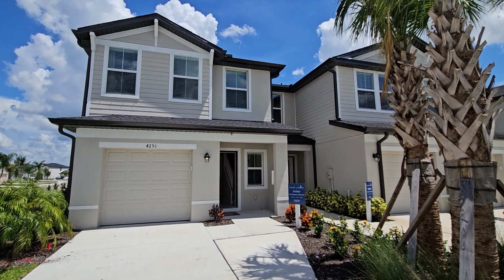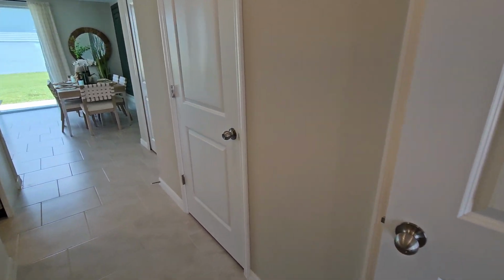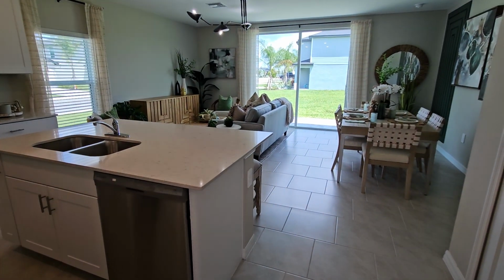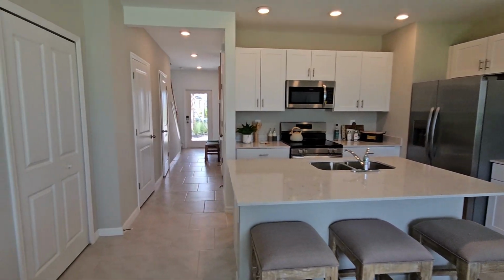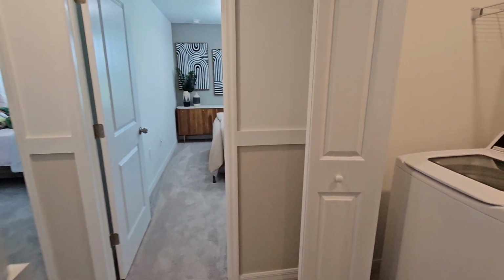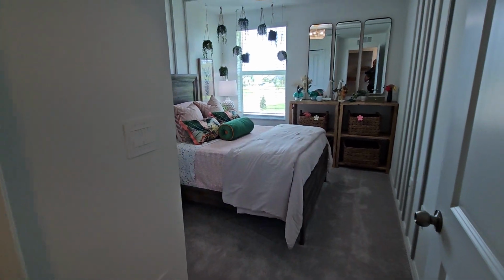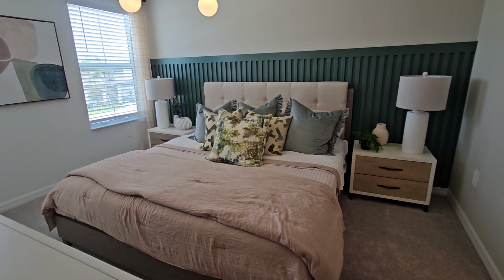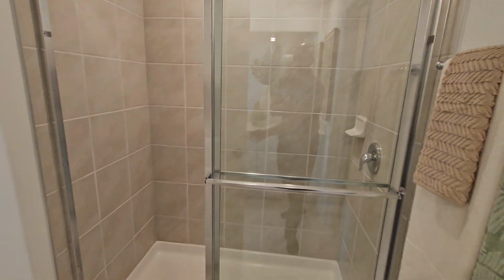The Avery Townhome built by Lennar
to view available properties!

This two-story townhome features a modern open design among the kitchen and Great Room with sliding doors that flow out to the patio for outdoor living. In addition to the top-floor owner’s suite, there are two comfortable bedrooms across the hall.